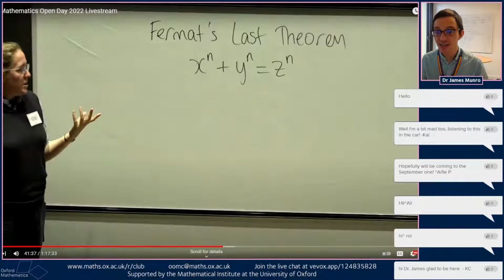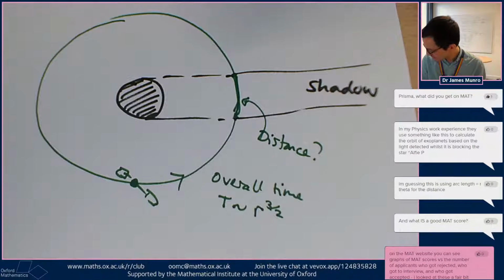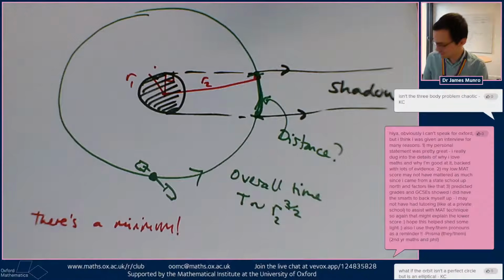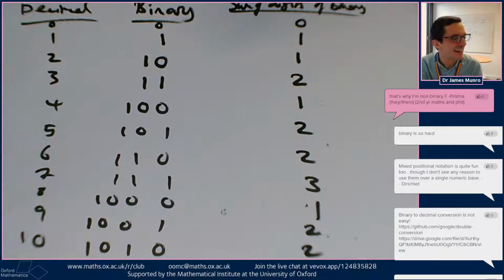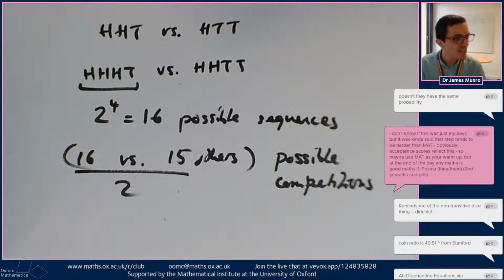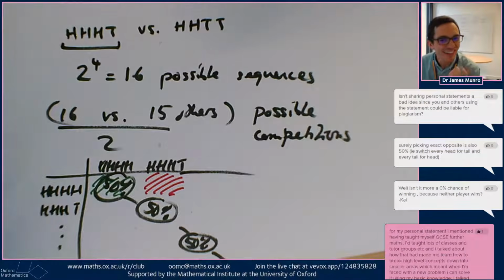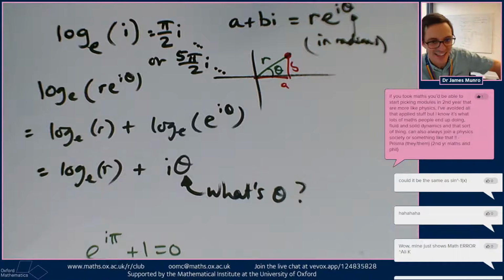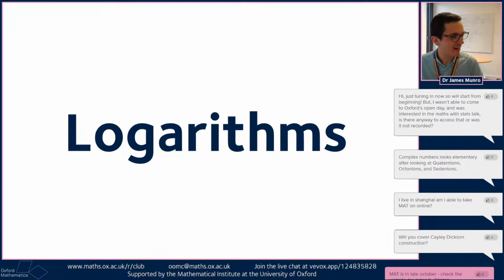Your Maths! | OOMC S4ep10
Oxford Online Maths Club: a free weekly maths livestream from the University of Oxford.